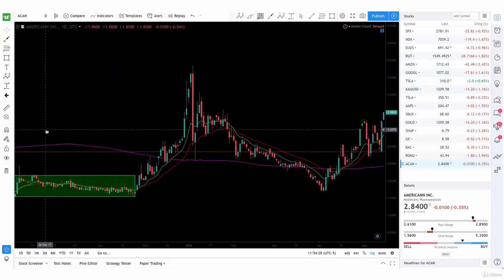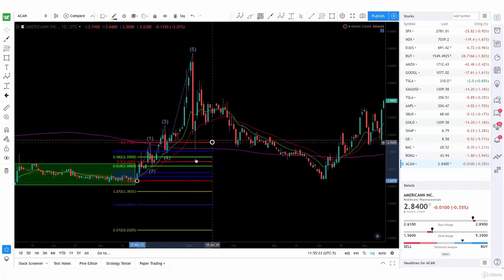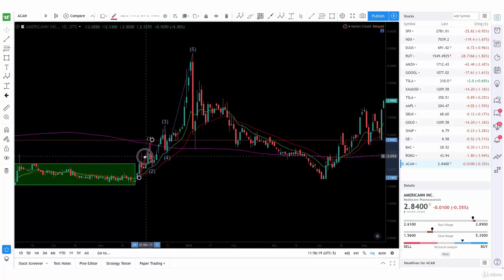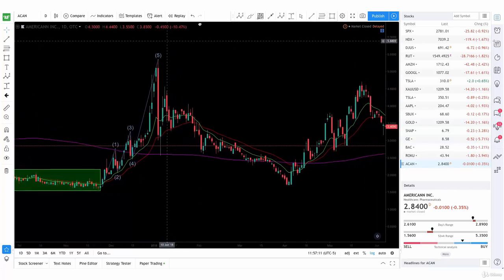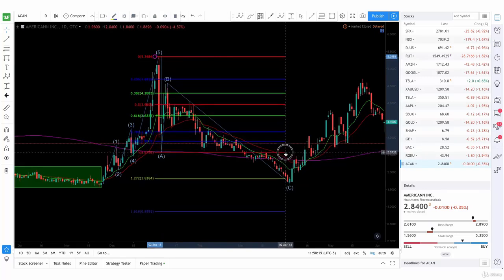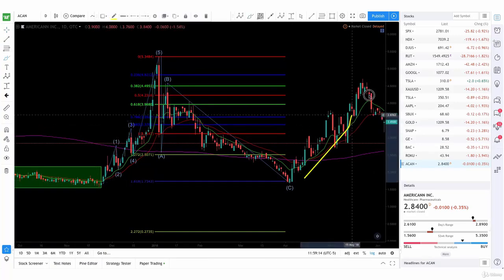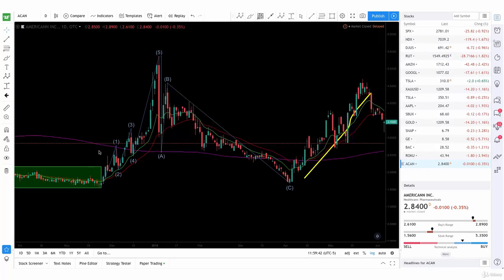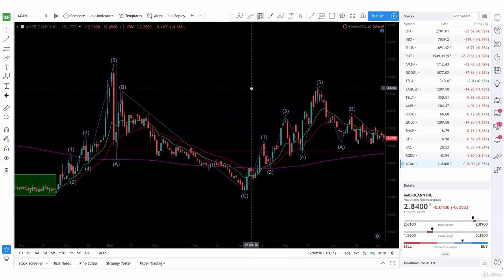8- How to Trade Elliot Waves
Free trading video course to learn the trading